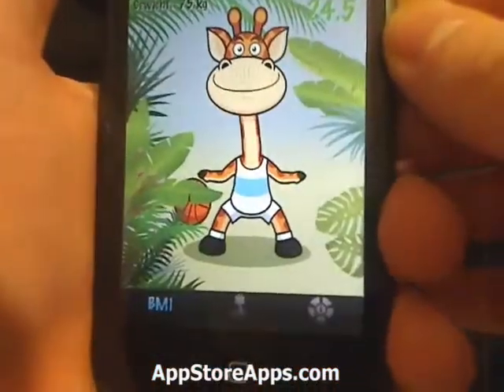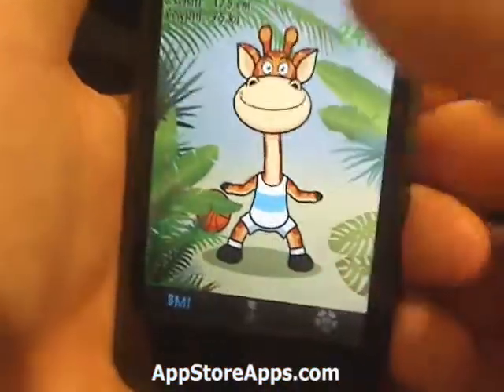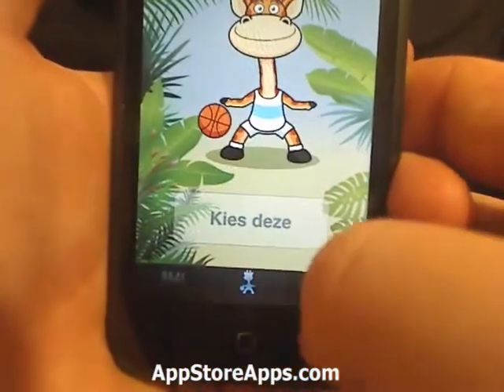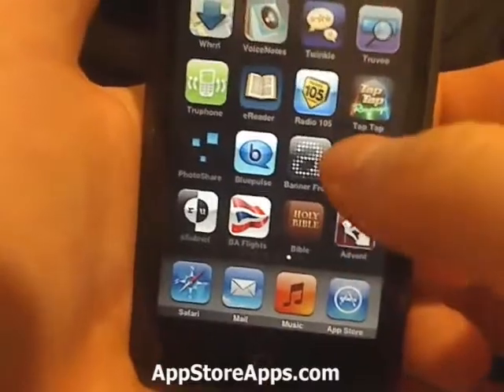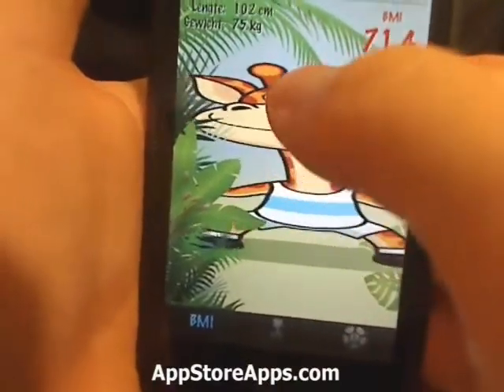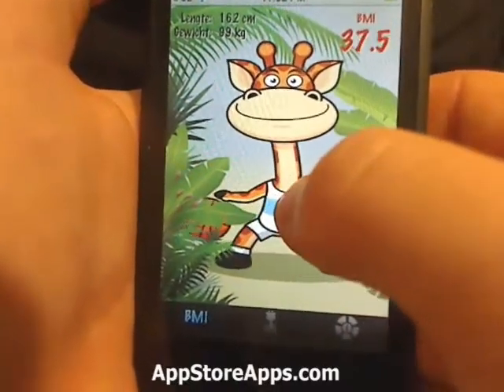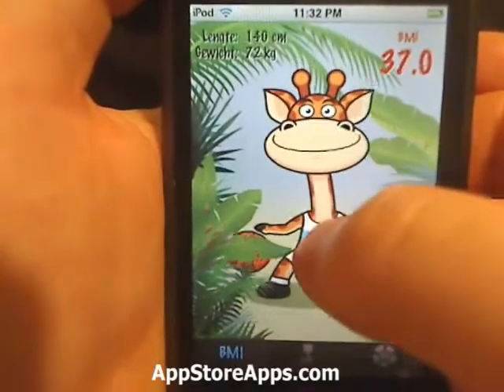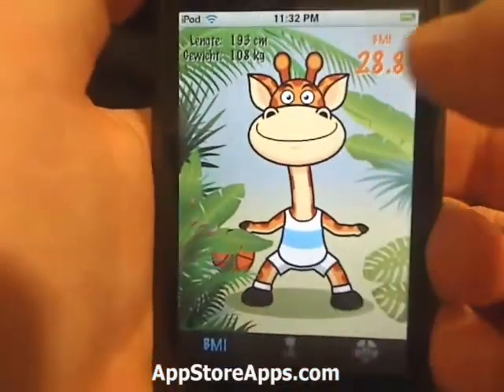iPhone App Store - BMI